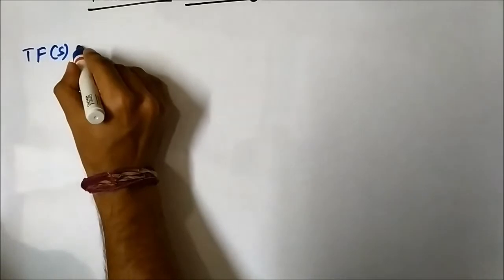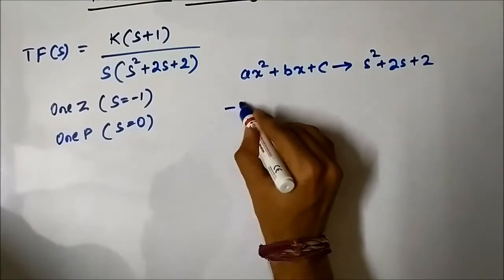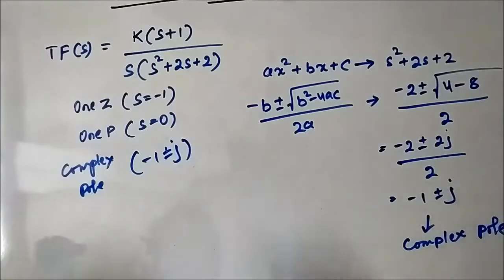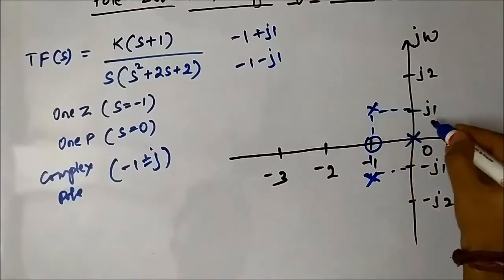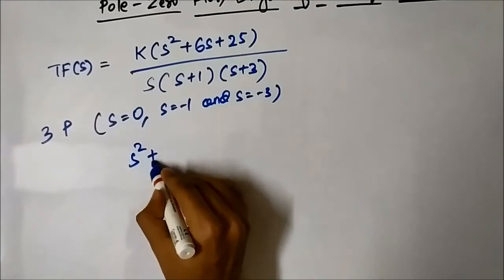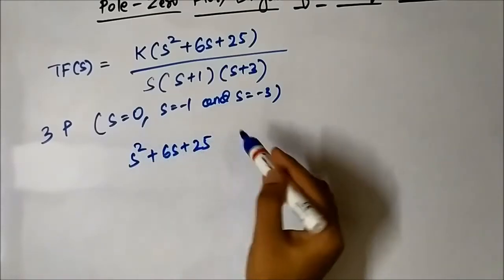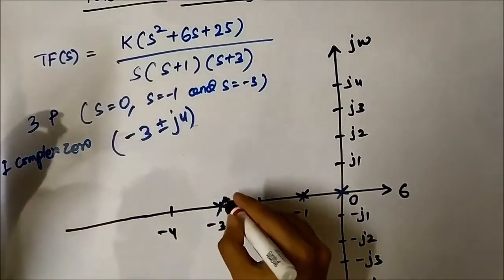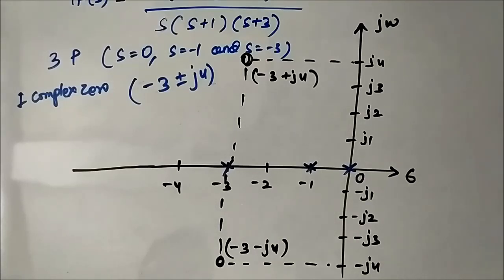Control Systems Basics | Pole - Zero Plot of a Transfer Function 2 |Plotting Complex Poles and Zeros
In this video, we are going to discuss some more basic concepts related to pole-zero plot of a transfer function of a system.